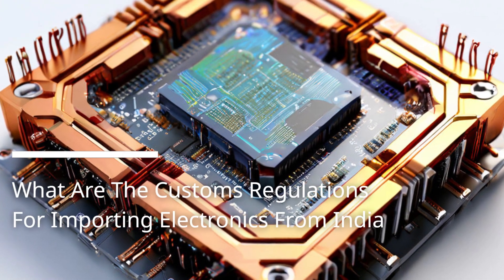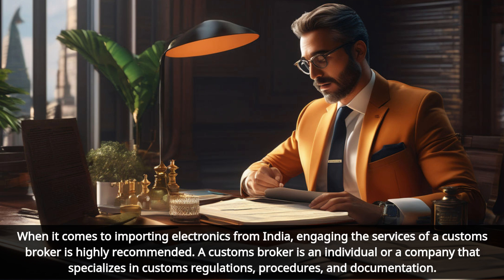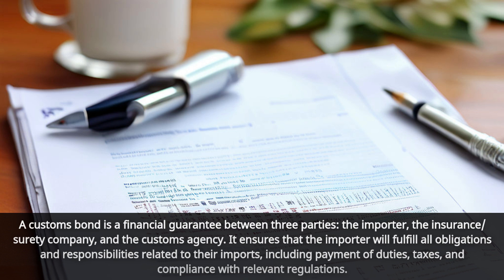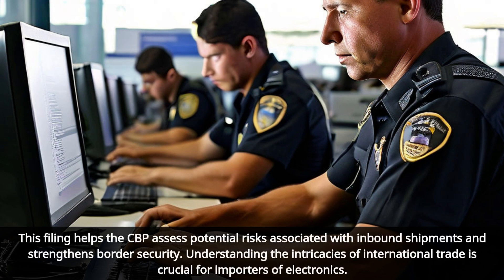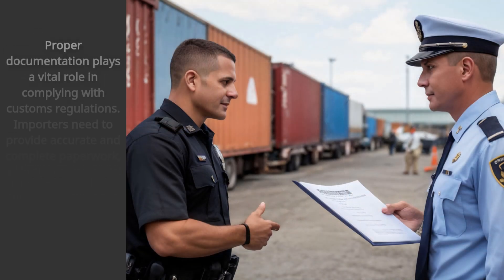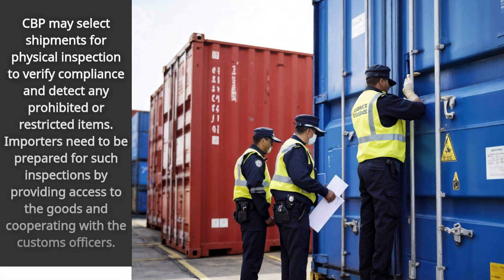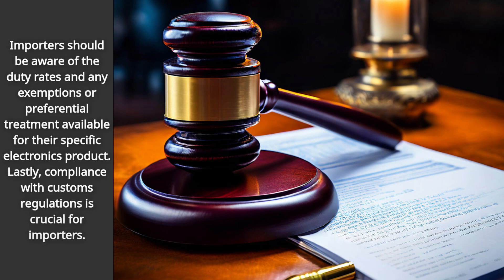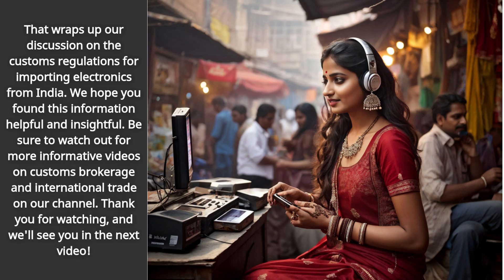What Are The Customs Regulations For Importing Electronics From India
This video discusses the customs regulations for importing electronics from India. It emphasizes the importance of engaging a customs broker who specializes in customs regulations, procedures, and documentation. The video covers key aspects of customs regulations, such as the requirement of a customs bond and the Importer Security Filing (ISF). It also highlights the impact of trade agreements, the significance of proper documentation, the possibility of customs inspections, and the duties and taxes associated with importing electronics. The video concludes by emphasizing the importance of compliance with customs regulations and the potential consequences of non-compliance.

Overall, the video provides a comprehensive overview of the customs regulations for importing electronics from India, offering valuable insights and recommendations to importers.

1:54 - Trade agreements like the Generalized System of Preferences (GSP) and Free Trade Agreements (FTA) can influence customs regulations by providing benefits such as reduced or eliminated duties on certain imports, subject to eligibility and documentation requirements.

2:27 - Customs brokers play a crucial role in ensuring all necessary documentation is in order to prevent delays or penalties during the import process.

2:59 - Understanding customs duties and taxes for importing electronics from India is vital, as these charges depend on the value of goods, their classification under Harmonized System (HS) codes, and relevant trade agreements.

3:29 - Non-compliance with customs regulations may lead to financial penalties, shipment delays, or even seizure of goods, emphasizing the importance of staying informed, seeking professional advice, and maintaining accurate records.

4:11 - Viewers are encouraged to like, share, and subscribe for future content updates and to stay informed about upcoming videos.